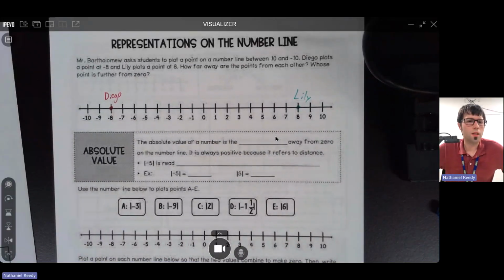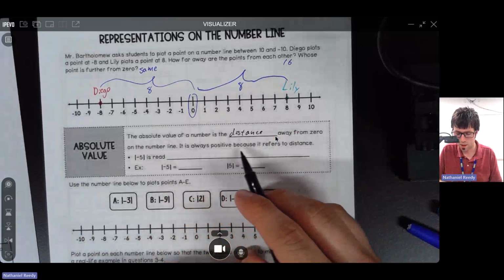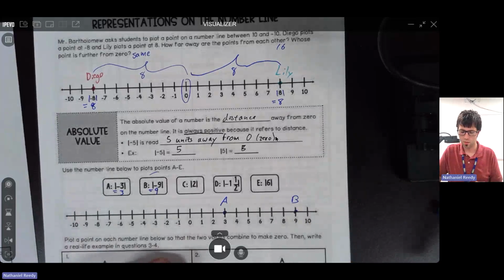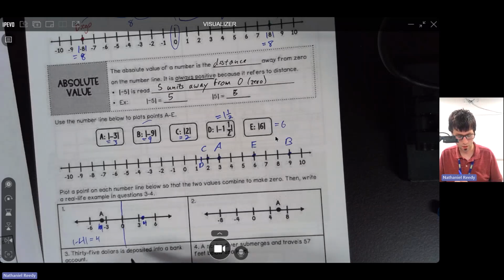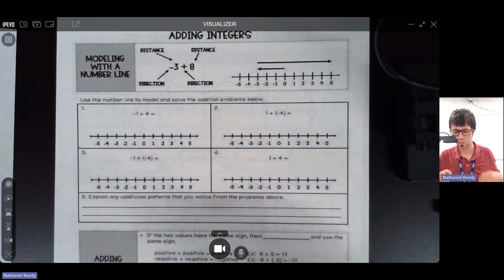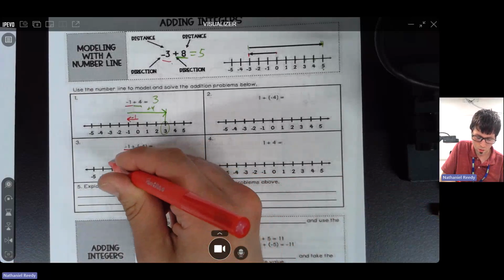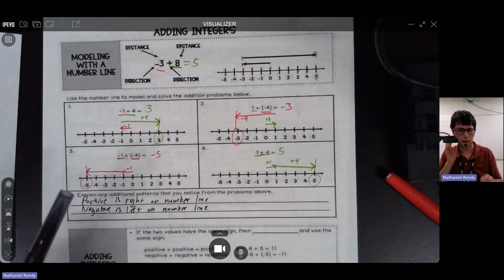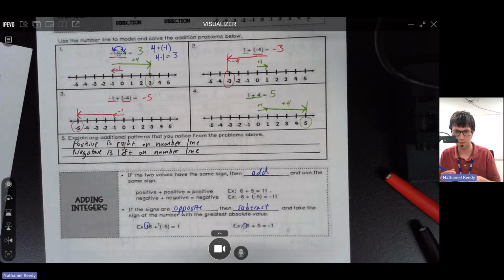Pre-Algebra Unit 1 - Integers - Pages 2-3